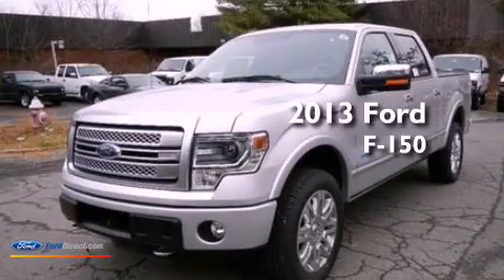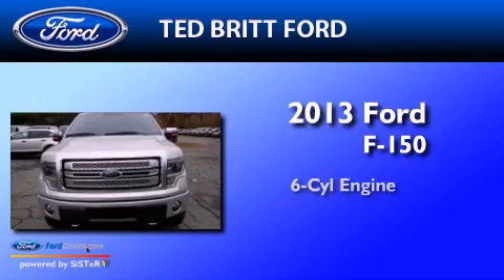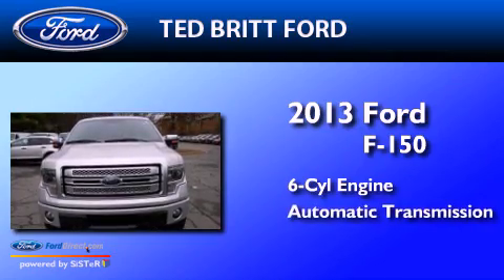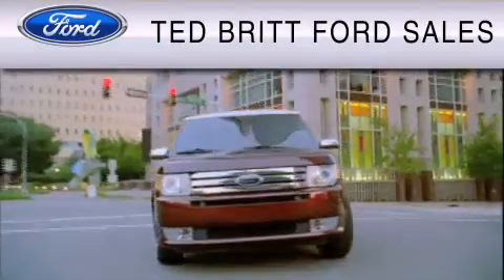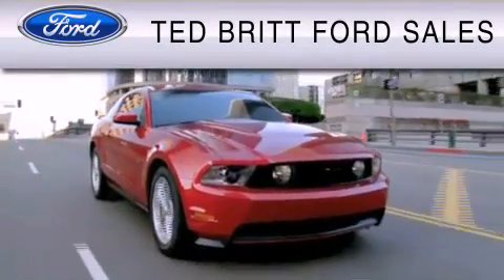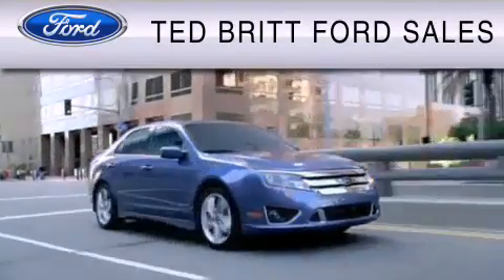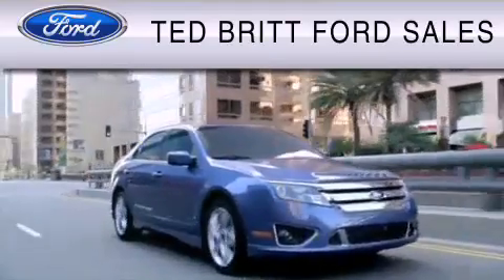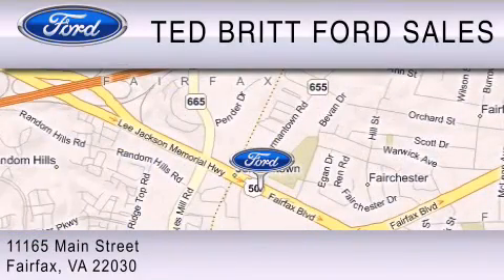2013 Ford F-150 Fairfax VA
Year : 2013
 Make : Ford
 Model : F-150
 Engine : 3.5L V6 24V GDI DOHC TWIN TURBO
 Trans . : 6-SPEED AUTOMATIC
 Exterior : INGOT SILVER

 Interior : BLACK

 2013 Ford F-150 Fairfax  VA